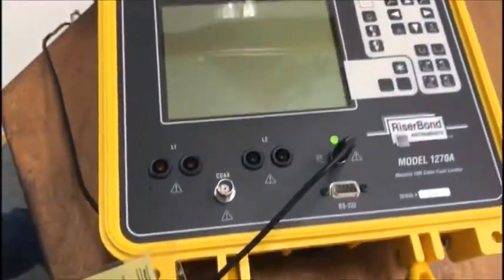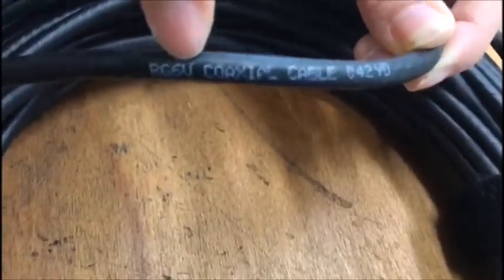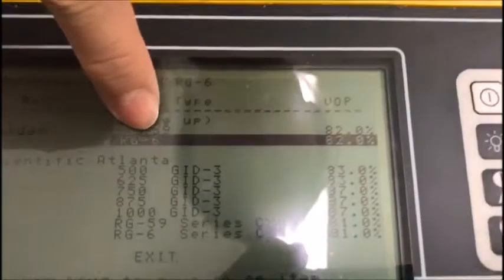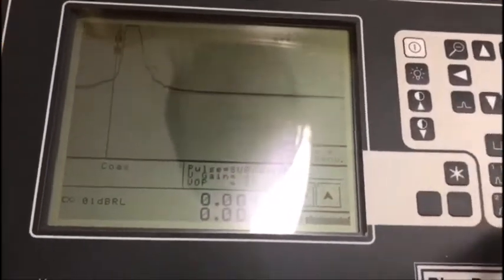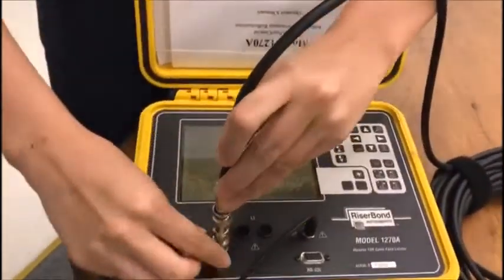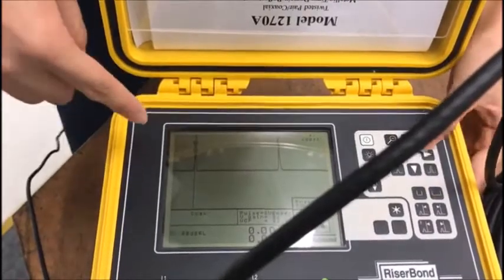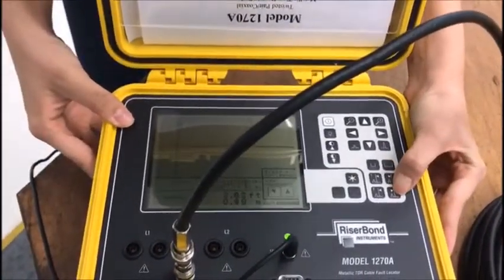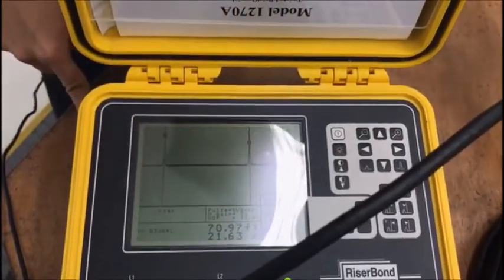Riser Bond TDR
Riser Bond Time Domain Reflectometer: Basic demonstration by Kim, Sin Haeng and Dhanish.